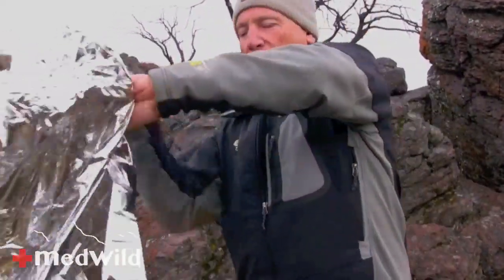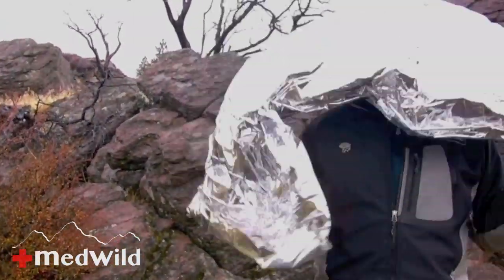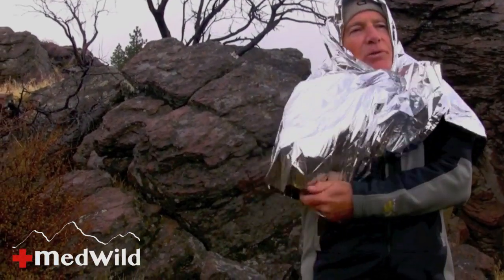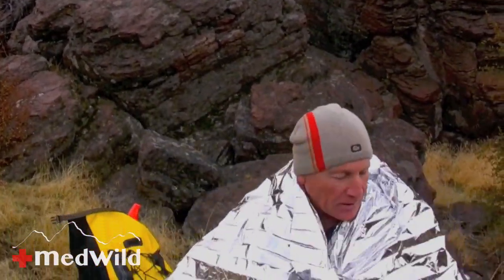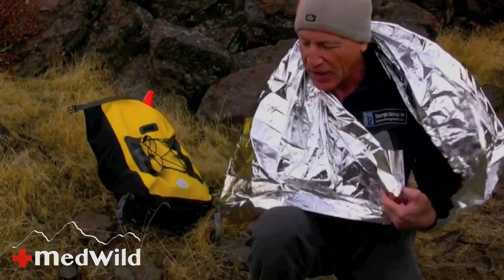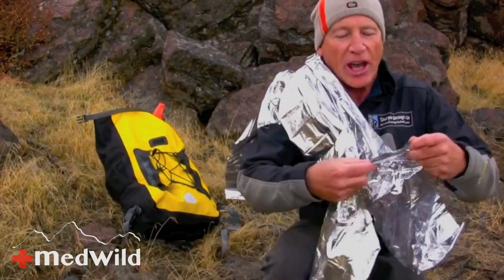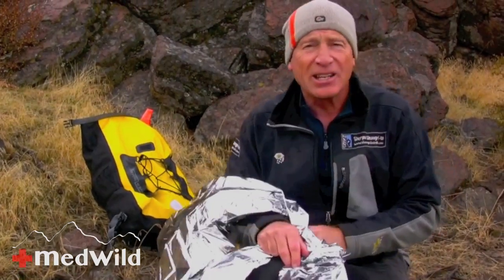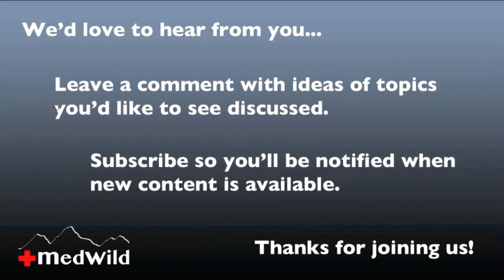Wilderness Survival: Space Blankets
Dr. Donner demonstrates improvised shelters and some of the shortfalls of mylar space blankets.

Recommended Audience: Outdoor enthusiasts and health care professionals including physicians, nurses, search and rescue teams, EMT, paramedics, ski patrol, corpsman, guides, instructors, wilderness first responders, and anyone else interested in educational and “how to” videos on wilderness emergency medicine, travel medicine, search and rescue, expedition medicine, backcountry first aid, wilderness survival training, and military medicine.  Dr. Donner’s draws on his extensive backcountry and travel experience to highlight key signs, symptoms, treatments, and improvised techniques and skills.